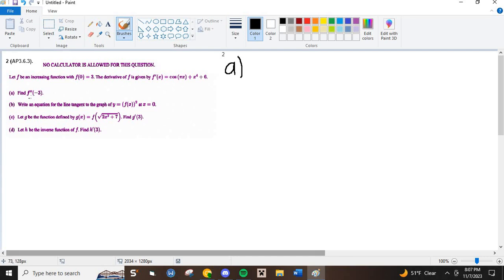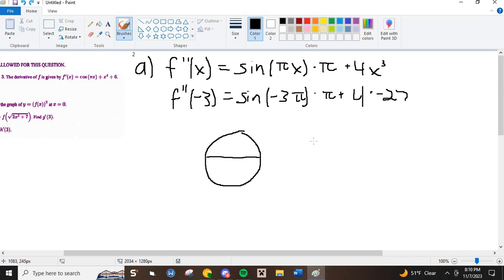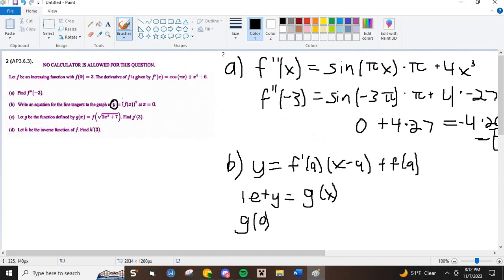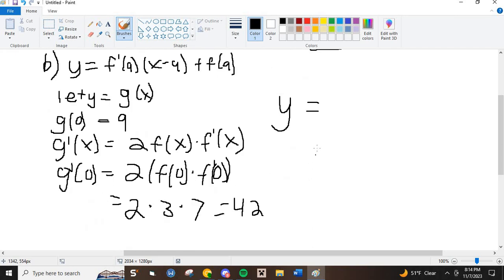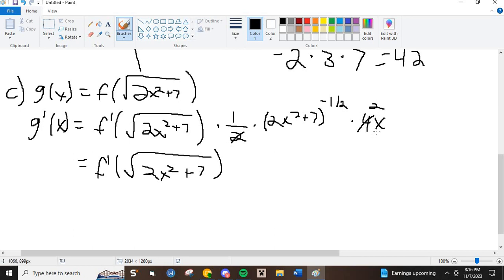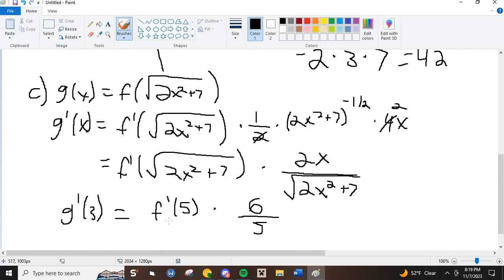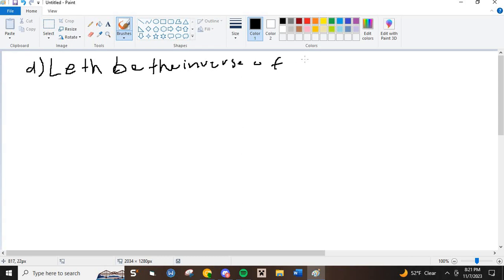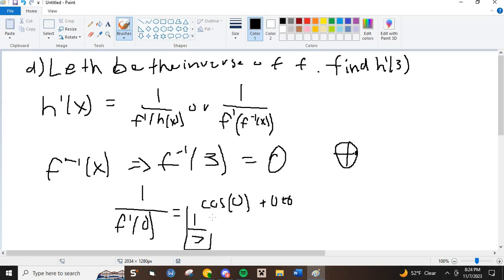Assignment #21 FRQ Question 2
question 2 (a-d)